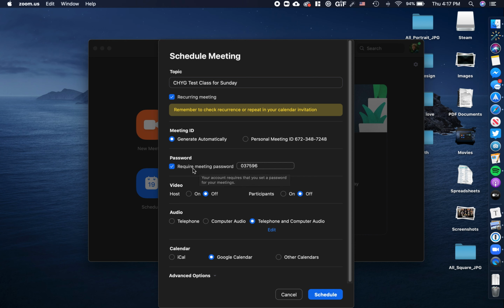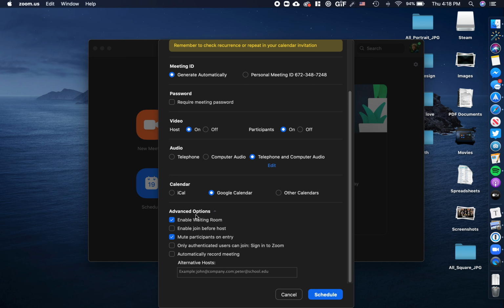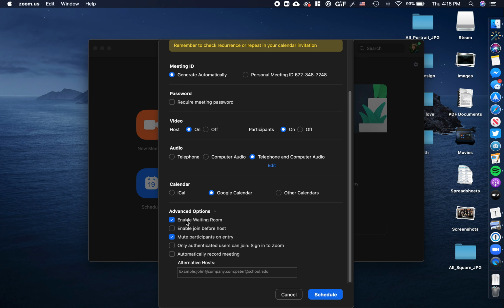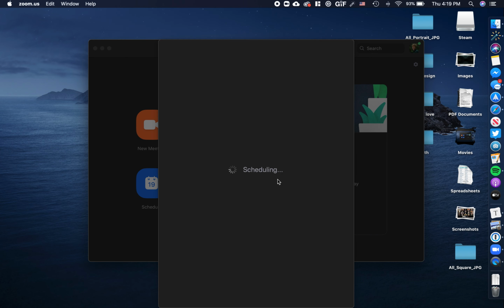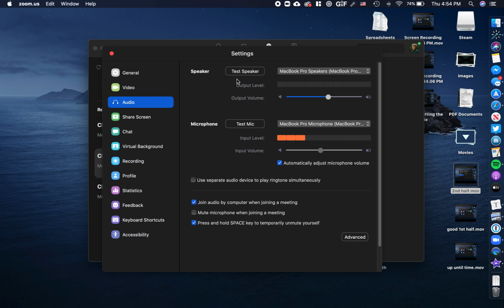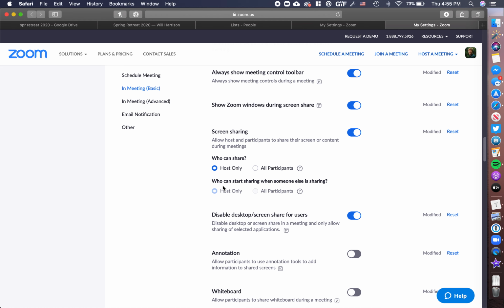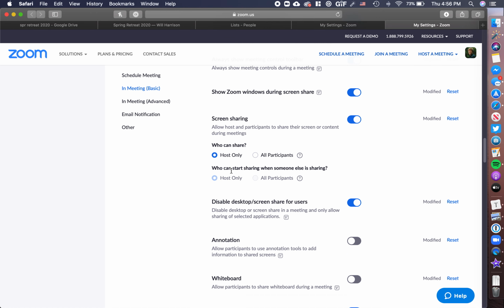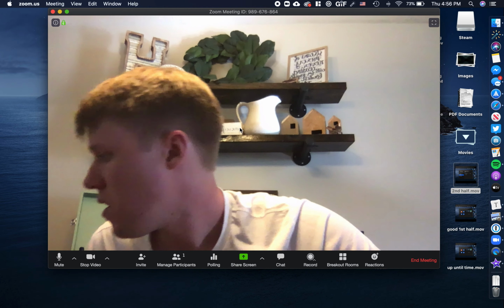How to Protect Your Zoom Classroom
Watch the video for details on turning on waiting room and turning off screen sharing for participants.

1) ENABLE WAITING ROOM. When scheduling a meeting, under ADVANCED OPTIONS, enable waiting room.
Setting a password is optional, just another added layer of security. But you have to be able to distribute the password in a private way.

2) TURN OFF PARTICIPANT SCREEN SHARING. Go to preferences / profile / advanced features. This will take you to a web browser where you can change many advanced features.
Under "In Meeting (Basics)", choose to only allow host to share their screen.
It's also a good idea to disable "annotation" and "whiteboard".